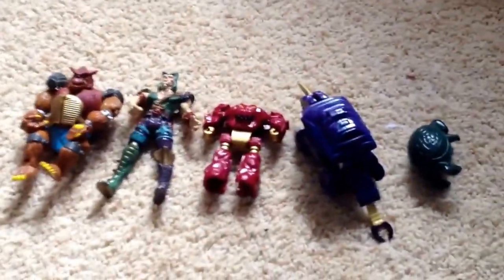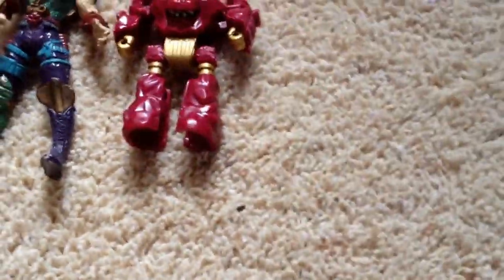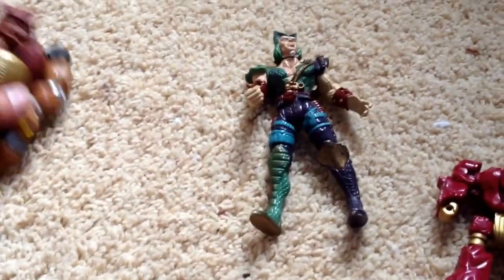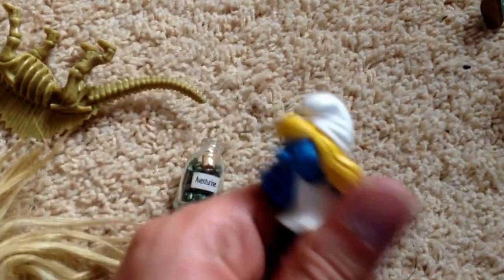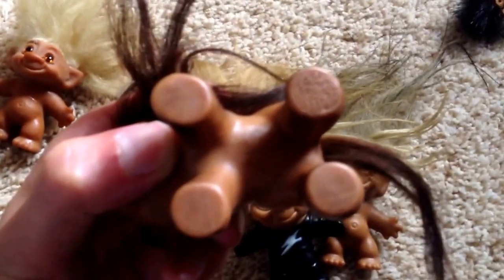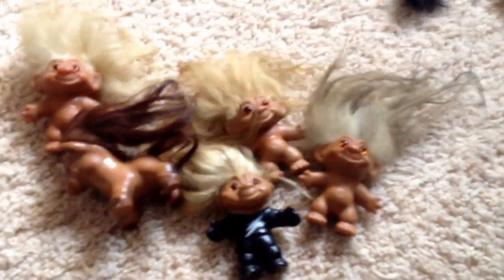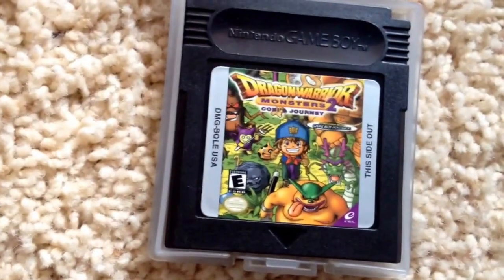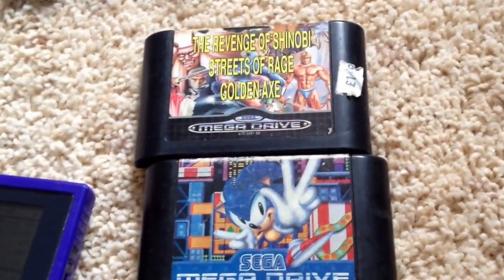Charity shops finds and toys from American Dream Comics :)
Midweek charity shop and comic book shop buys, along with an eBay purchase and some bits I found in an old draw!